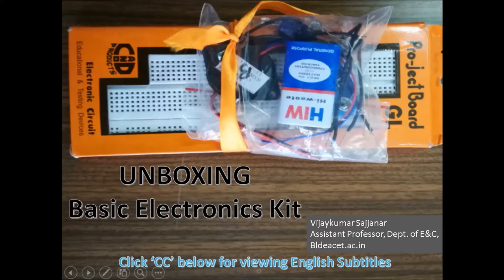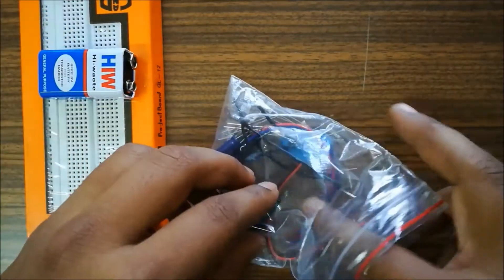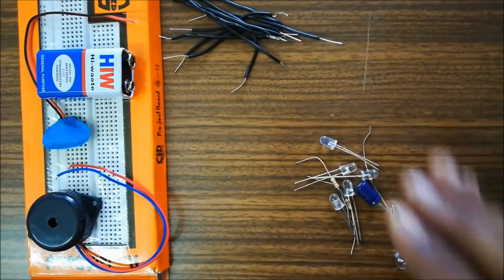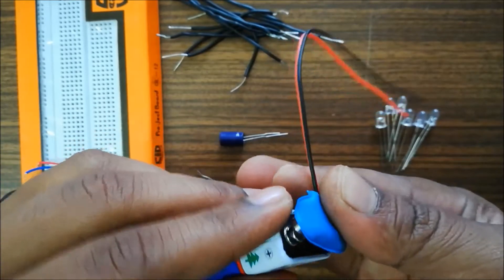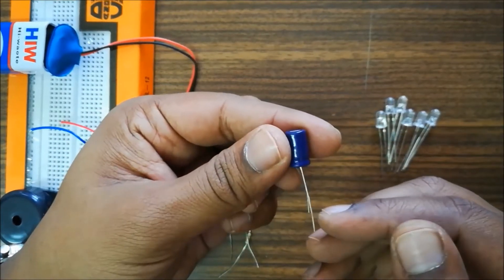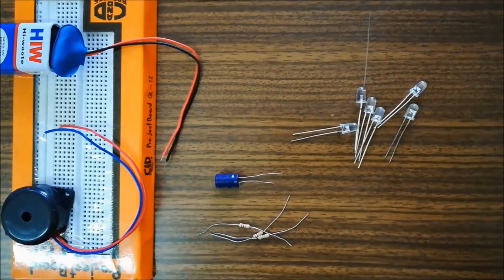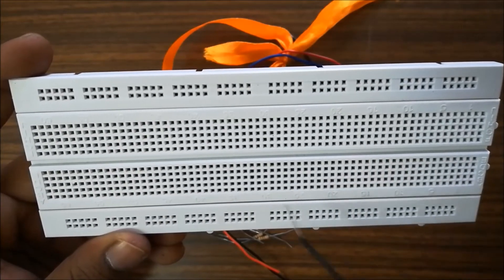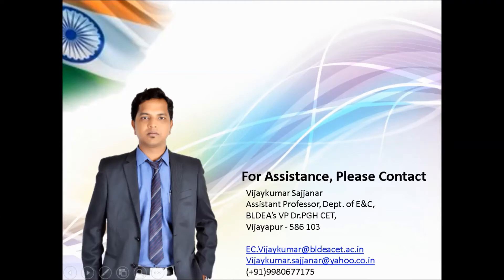Basic Electronics kit Unboxing (For Absolute Beginners)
This video tutorial is a basic entry level work on electronics.  Video shows basic components and their usage.